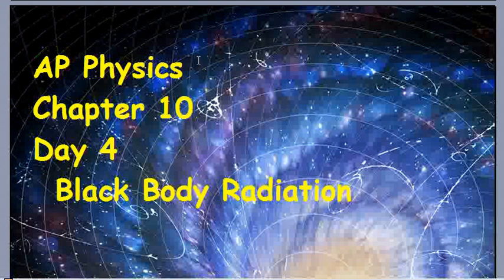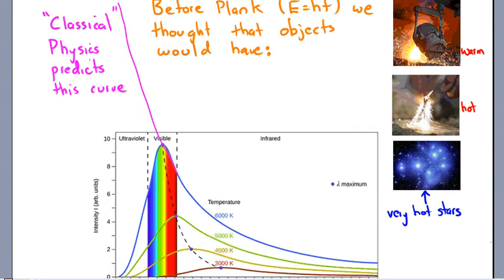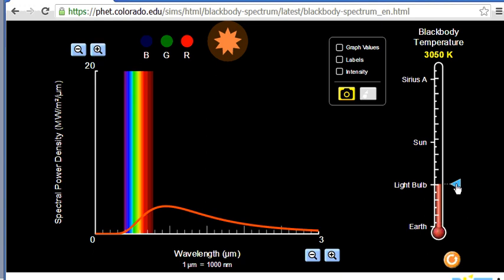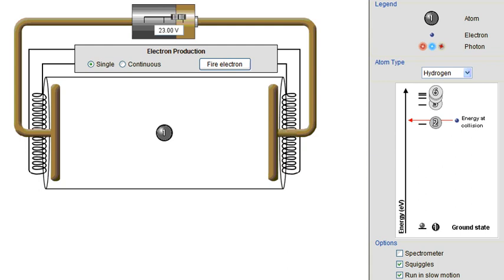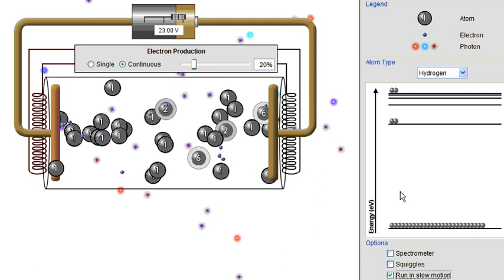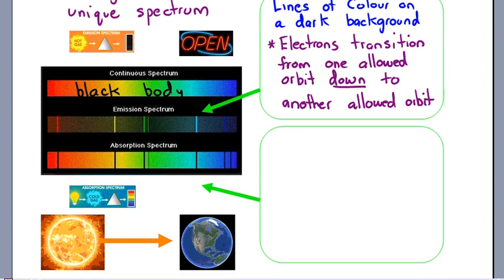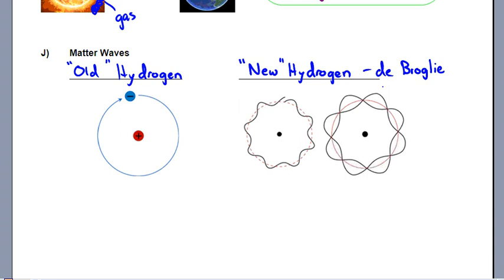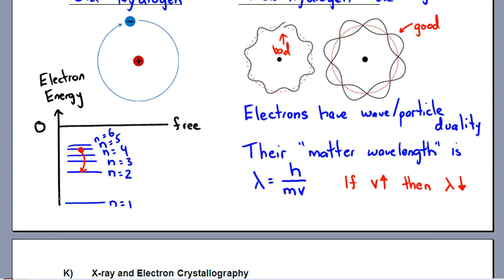Ap Physics Chp10 Day4